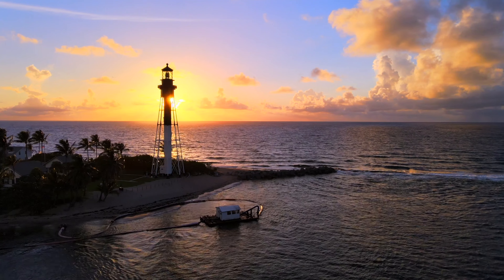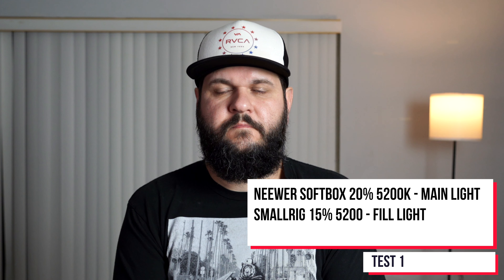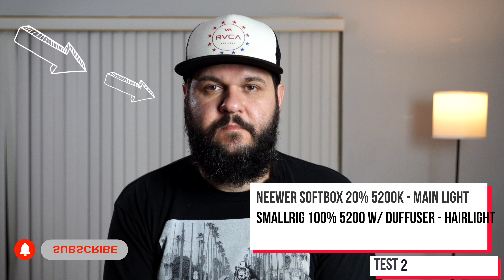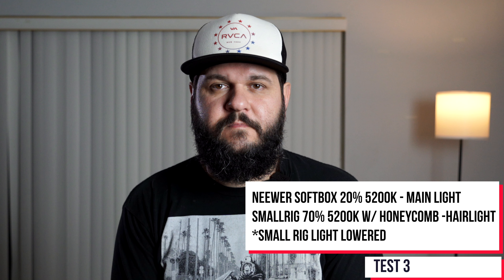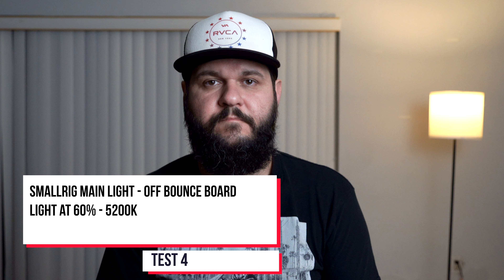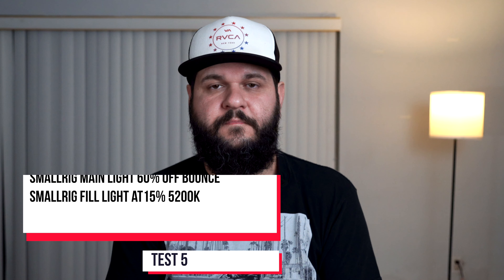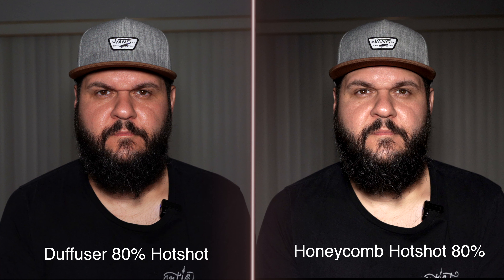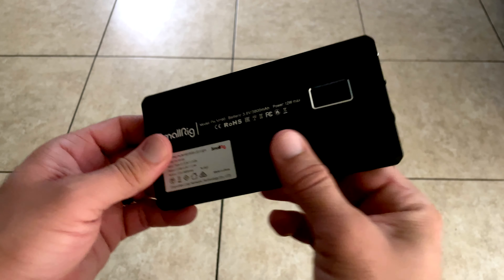SmallRig PIX M160 RGB LED LIGHT - TEST AND REVIEW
Thanks for checking out this video. I ran these lights though a series of different test to see how I could use this through everyday shoots. I ran through using them as;

- Fill Light
- Hairlight
- Main Light (Off Bounce board)
- Main Light & Fill Light
- Practical
- Background Light
- Vlog light

I wanted to really see what this light could do and how versatile it was. For the price of $99 its a great deal!

Smallrig Pix M160 RGB LED Light

Sony a7iii
Tamron 17-28mm f/2.8 Di III RXD
Sony FE 35mm F1.4 GM
SmallRig A7III Camera Cage for Sony
NEEWER 2-in-1 Aluminum Alloy Camera Tripod Monopod
Rode Wireless Go Mic
Rode Lav Mic
DJI RSC 2 Combo

Lighting
Neewer 2-Pack 2.4GHz LED Softbox Lighting Kit
SmallRig Pix M160 RGBWW Video Light
Neewer 43 Inch/110 Centimeter Light Reflector 5-in-1
SmallRig RC 120B 120W Bi-Color
SmallRig RA-L65 Lantern Softbox
SMALLRIG Parabolic Softbox
Flashpoint 10' C (Century) Light Stand on Turtle Base